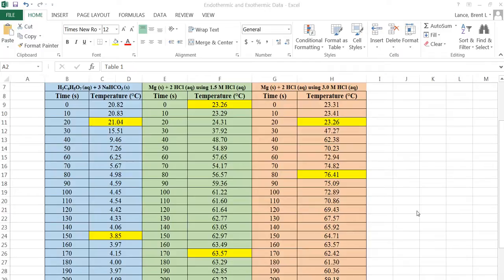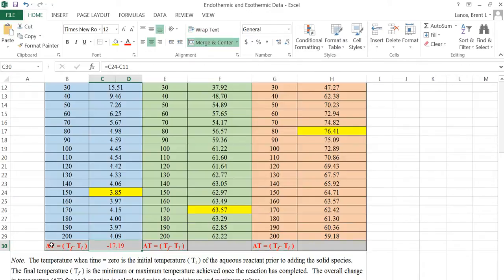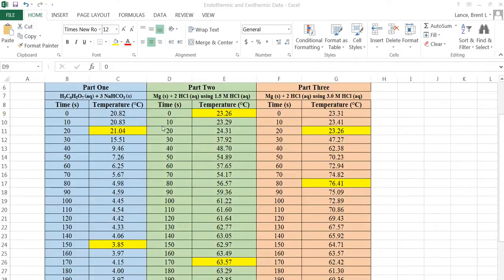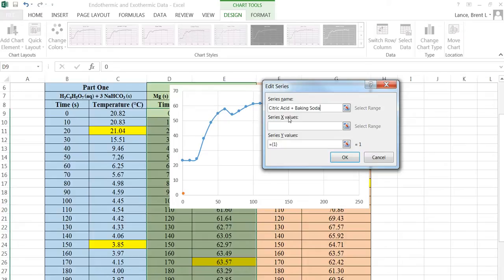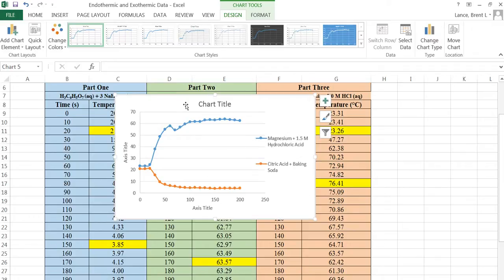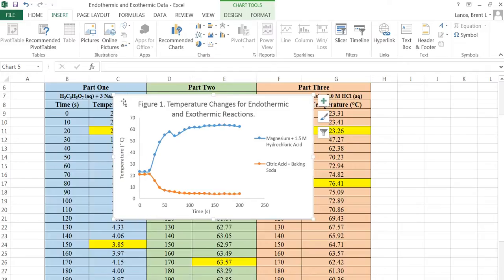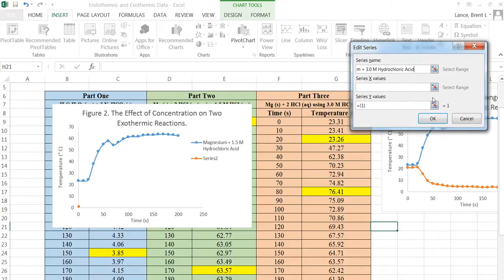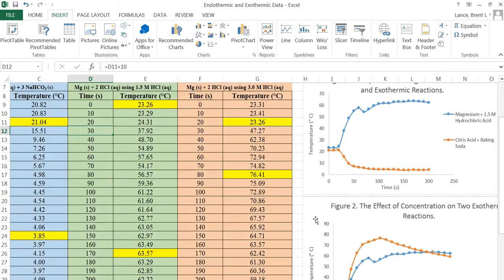Endothermic and Exothermic Reactions